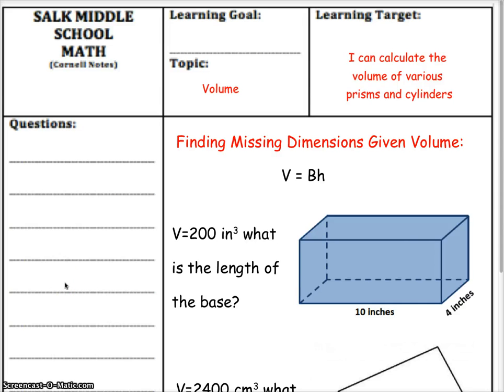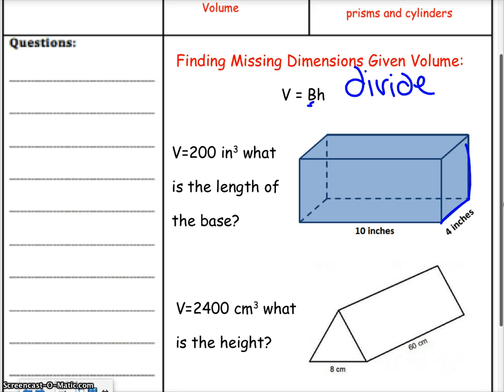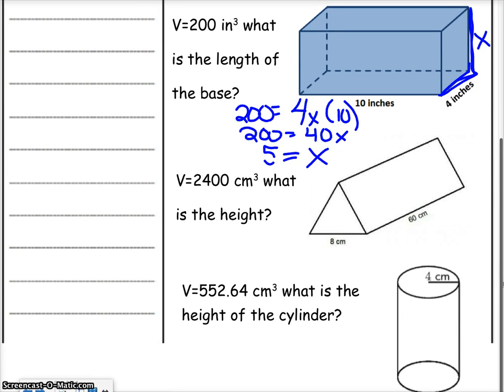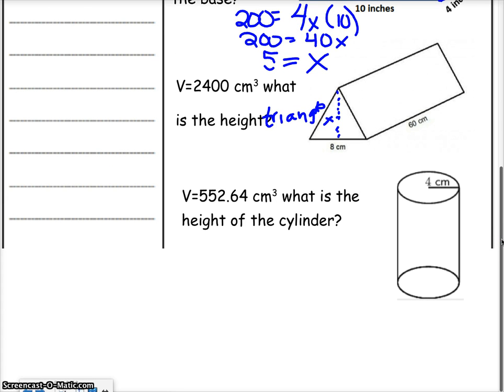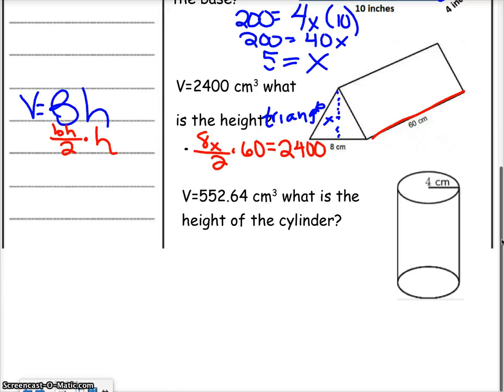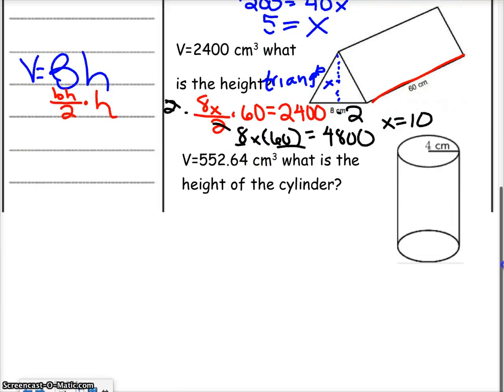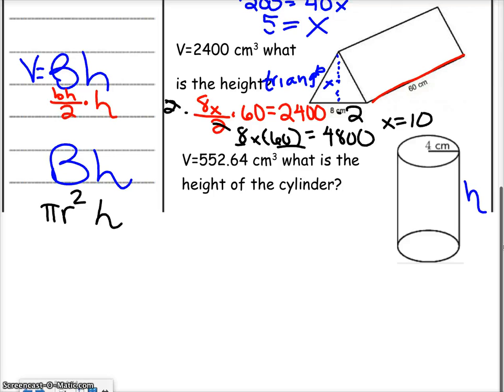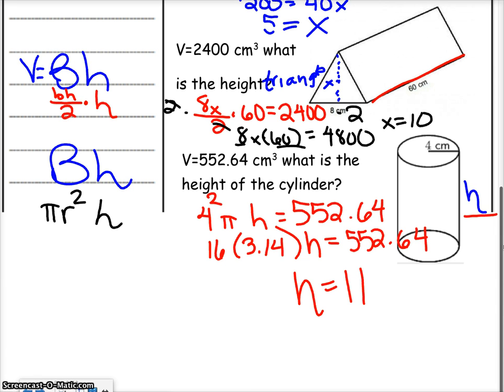finding missing dimensions given volume